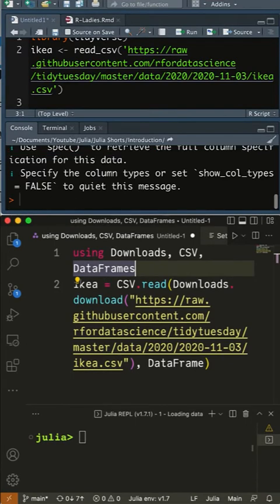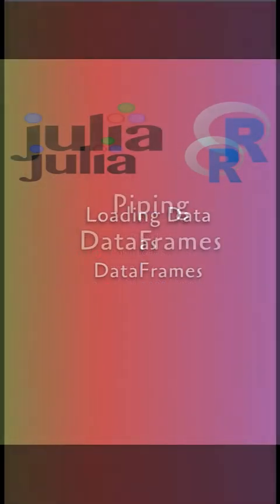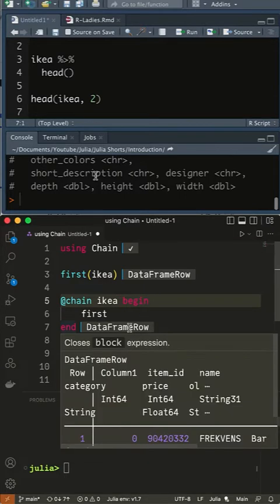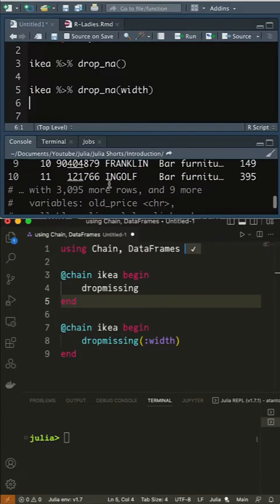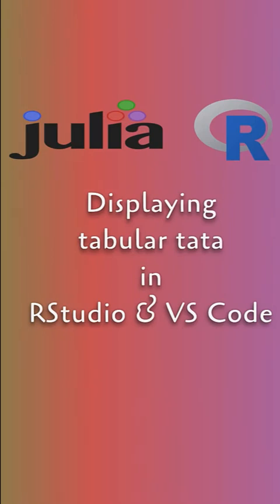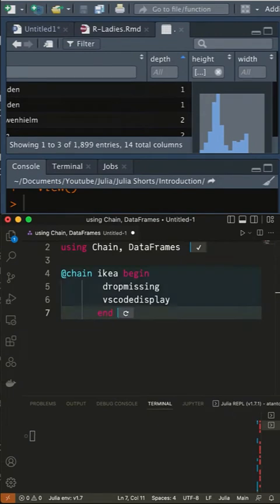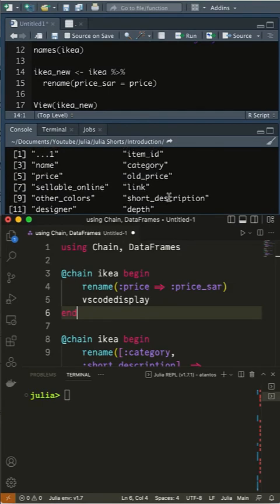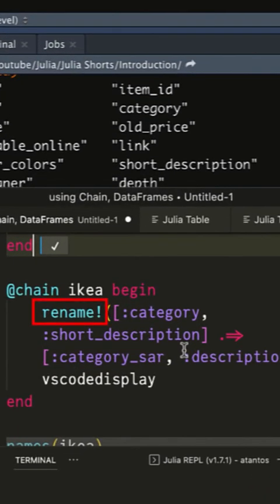Mastering Dataframe Manipulation in Julia and R: Essential Skills - Part I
What is challenging about this video is that it will try to teach you in 5 minutes 5 different skills in manipulating dataframes with Julia and R programming and comparing at the same time their similarities and differences.

CHAPTERS:
0:00 What the video is all about
0:18 Loading the ikea dataset as a DataFrame
1:15 How to use pipes with DataFrames
2:15 How to drop missing values from DataFrames
3:15 How to display tabular data in RStudio and VS Code
4:16 How to rename columns of a DataFrame

Ladies Freiburg (Kyla McConnell and Julia Müller) - Tidy Data: Zero to sHero {Part 2}: